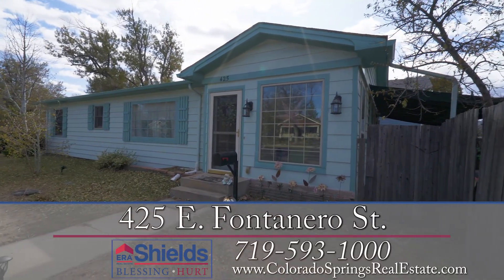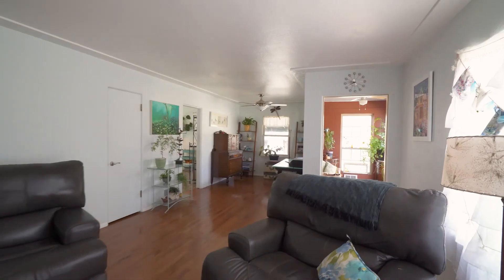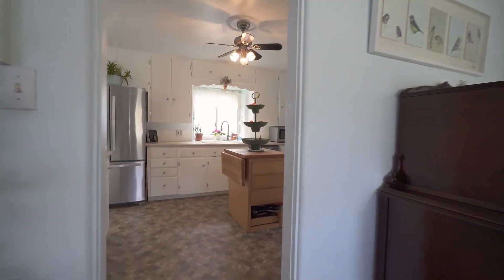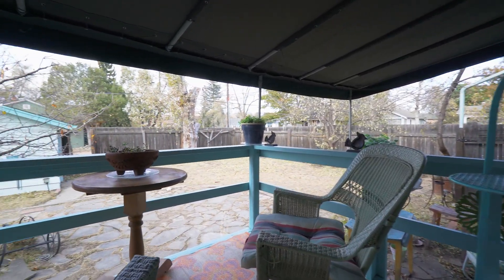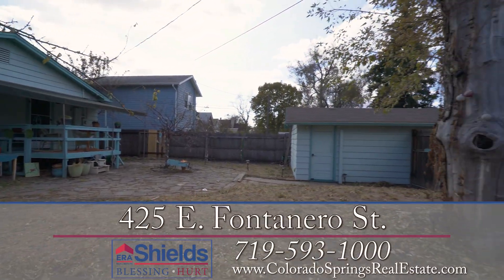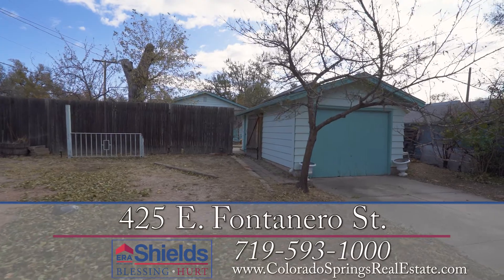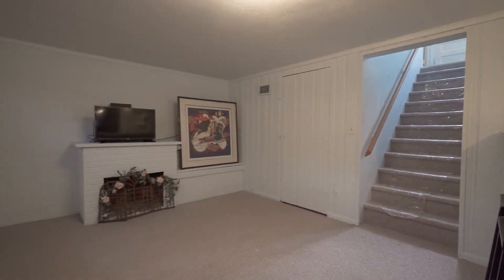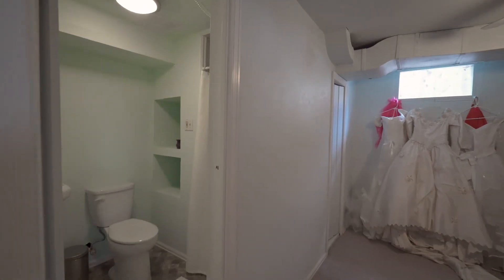425 E. Fontanero St. | Colorado Springs, CO